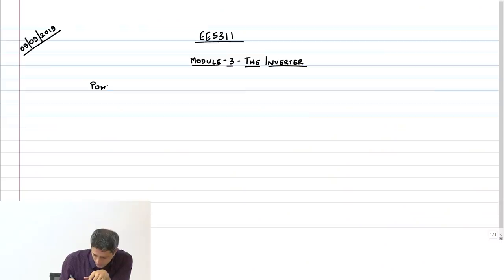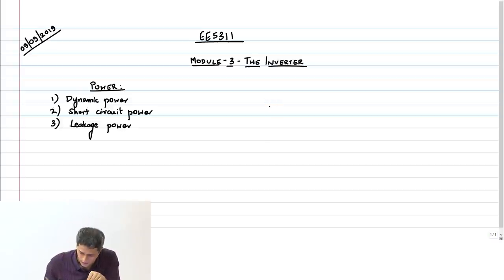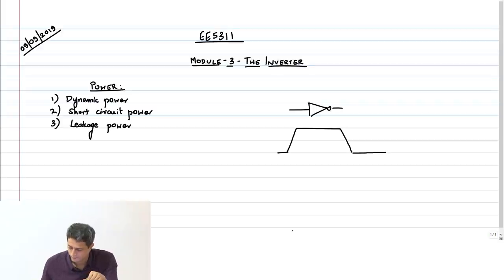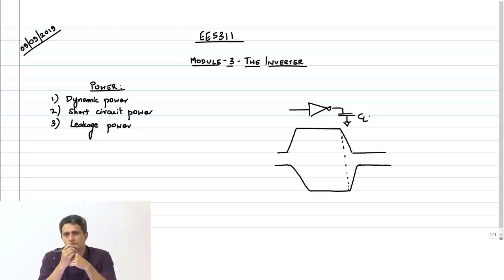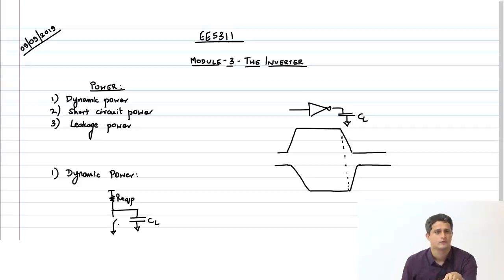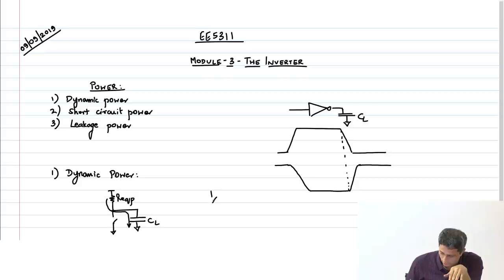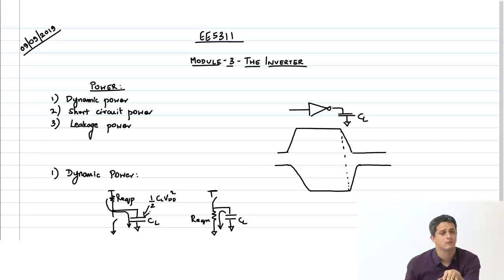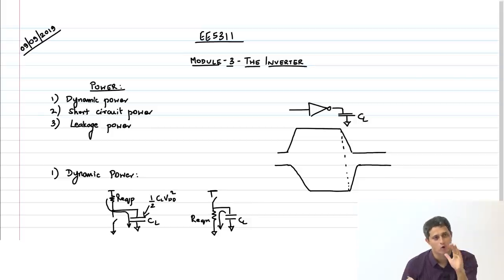Inverter-16 - Inverter: Short Circuit Power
Inverter: Short Circuit Power